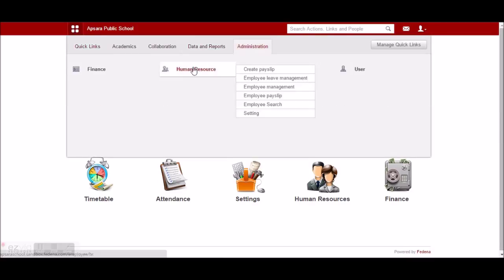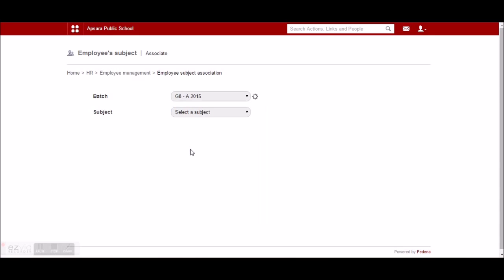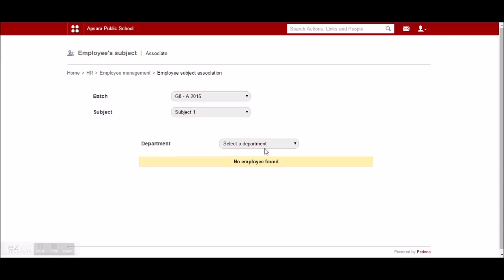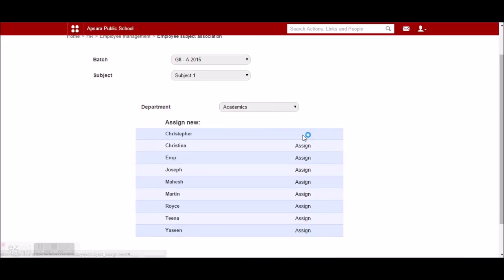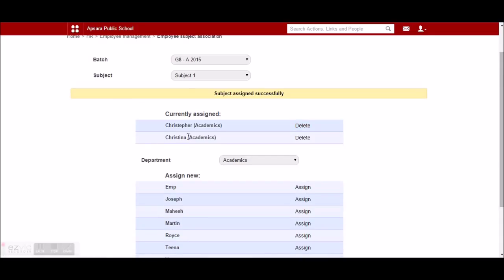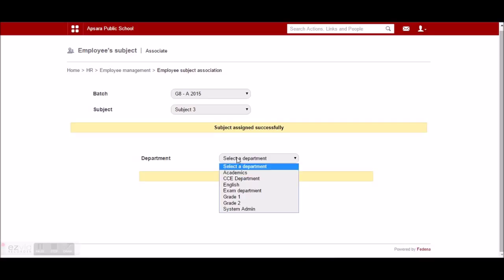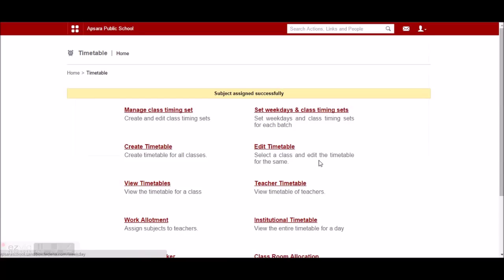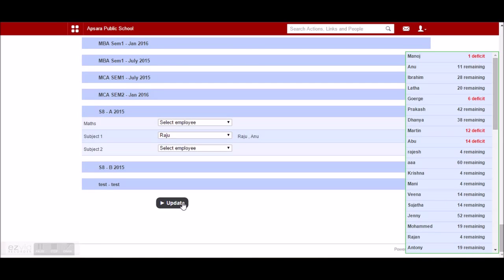Employee Subject Association in Fedena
Watch this video in order to understand about employee - subject association in Fedena